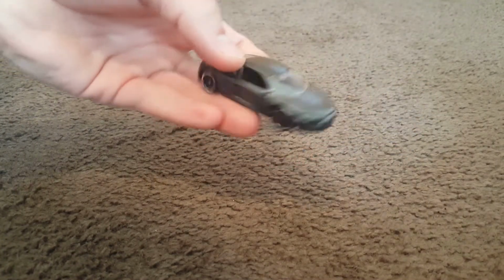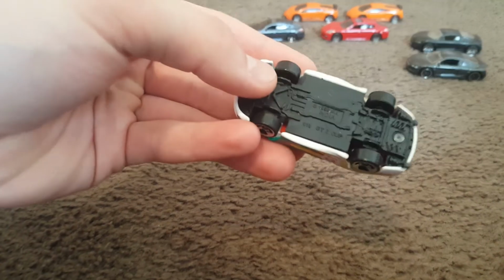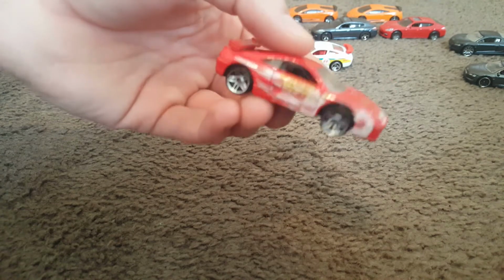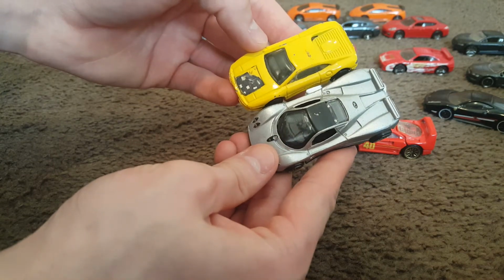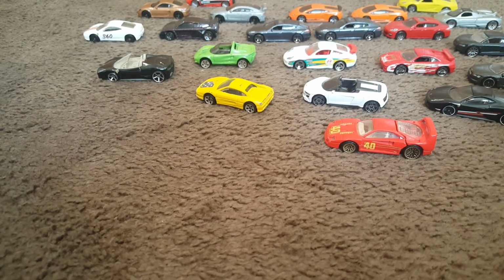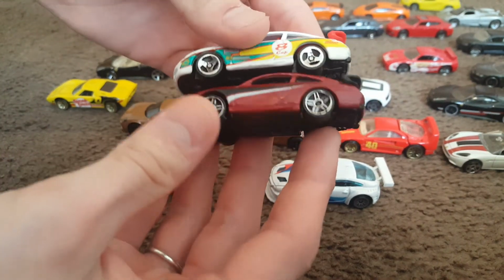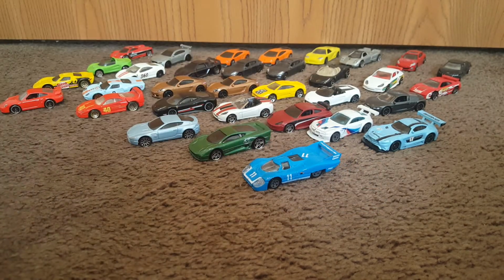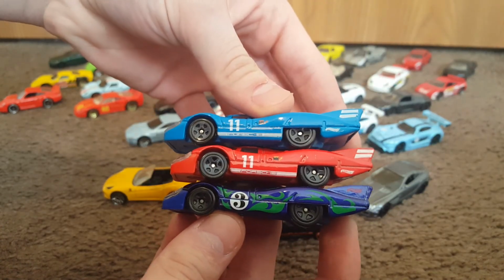diecast super car collection! (part 1)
what was your favorite ?